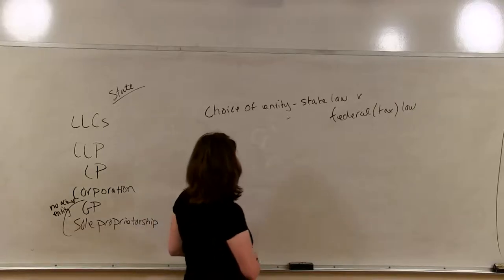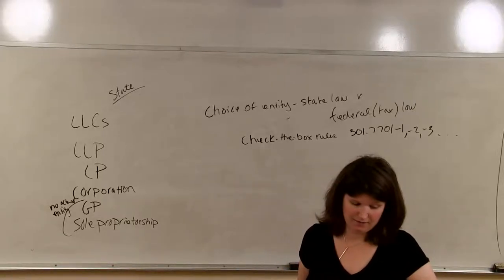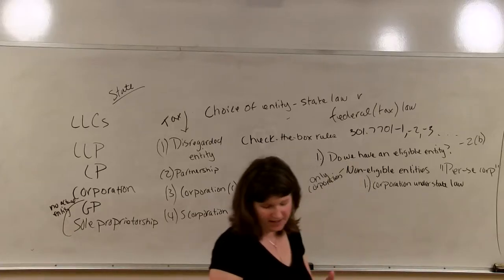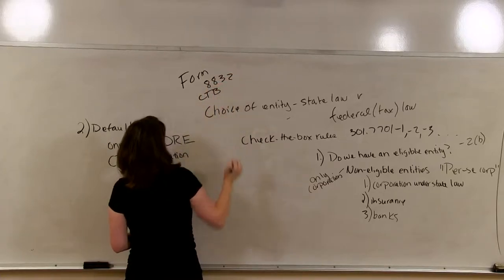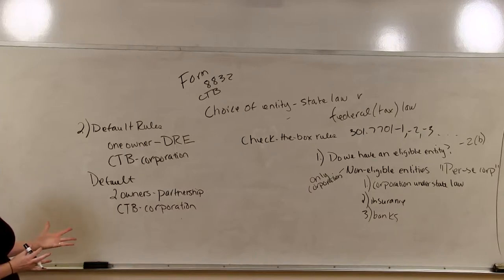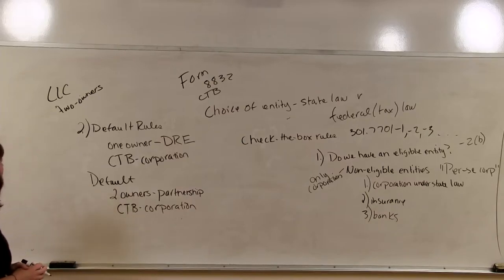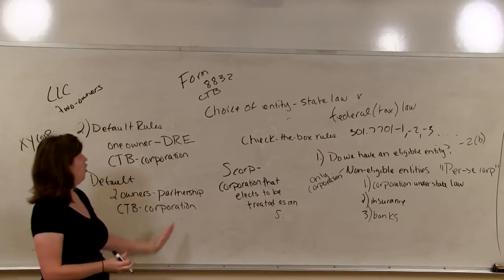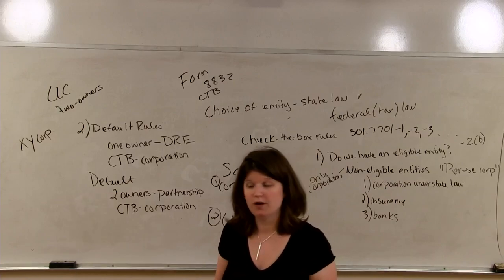543 Ch 1 Lecture 2